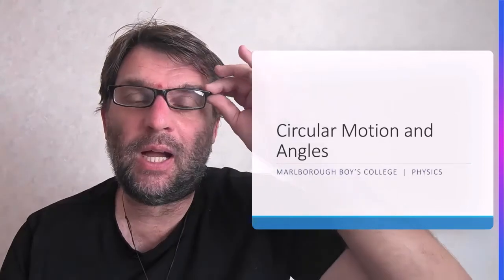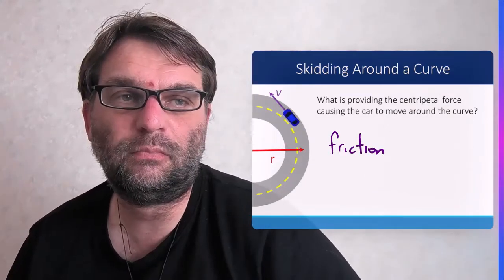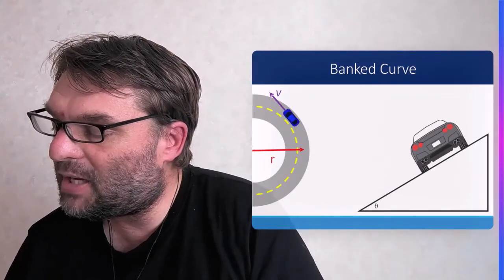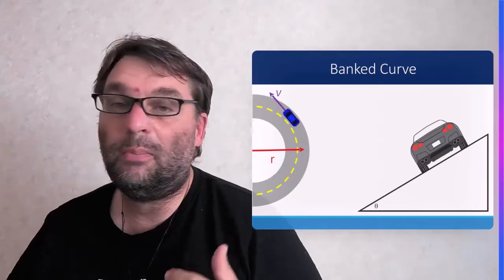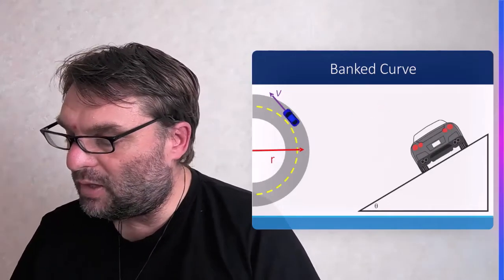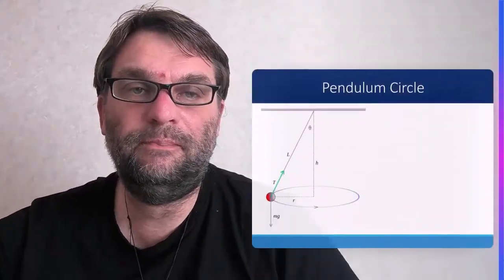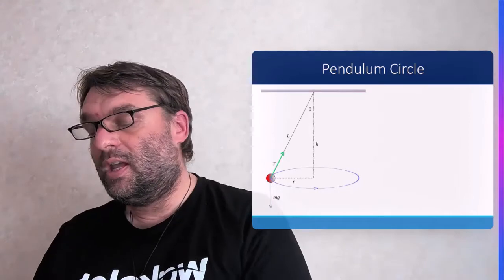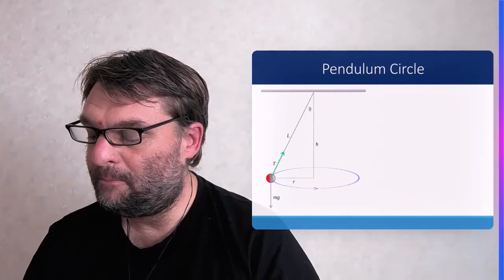L3 NCEA Physics Horizontal Circular Motion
This lesson introduces banked curves as a context for circular motion in the horizontal.